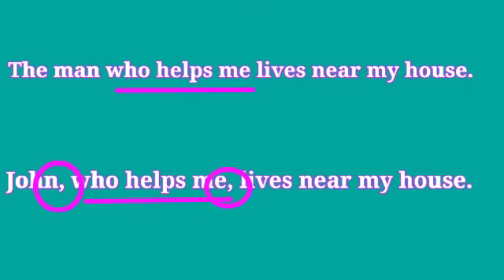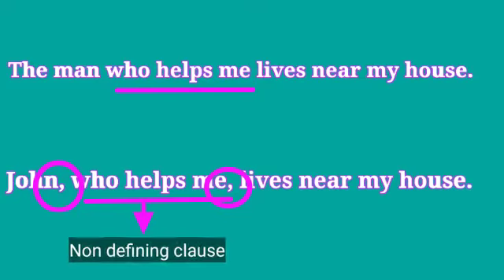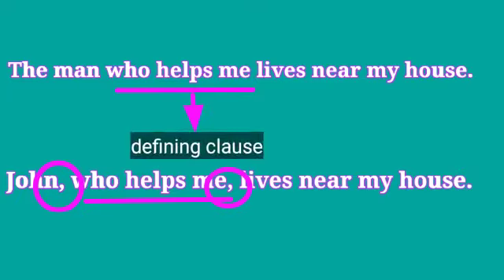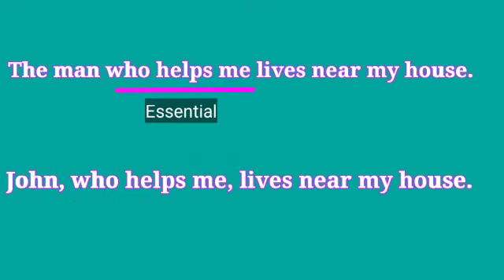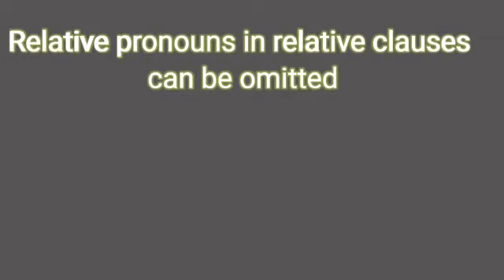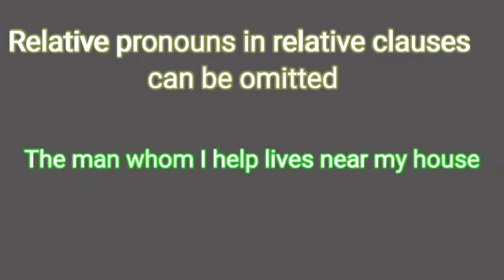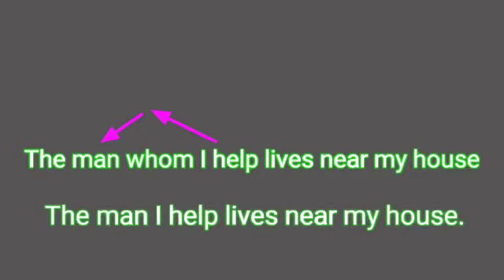BAHASA INGGRIS KELAS XII (SEMESTER GENAP - P4)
TIM MGMP BAHASA INGGRIS